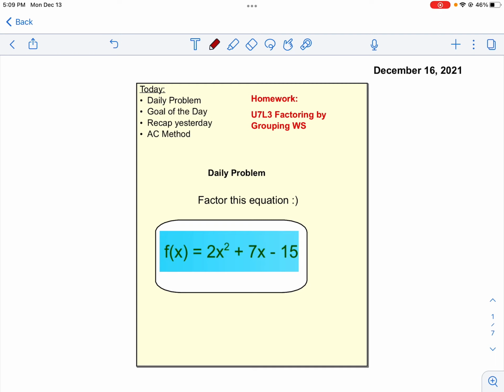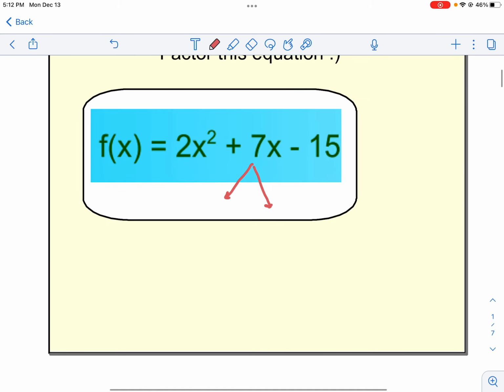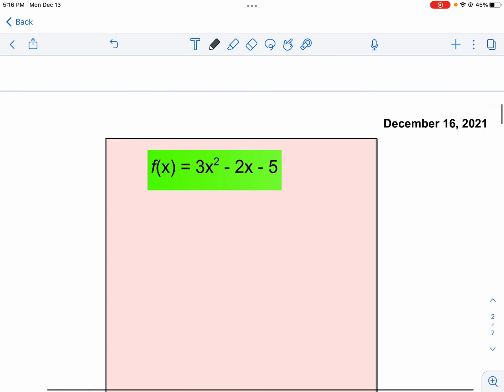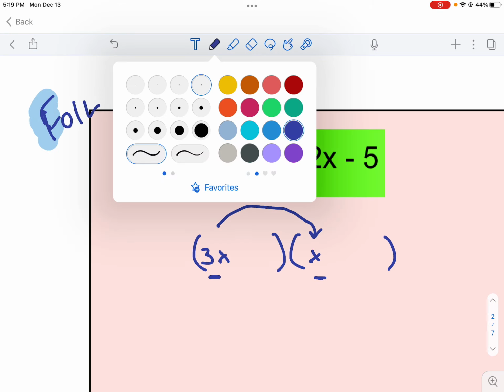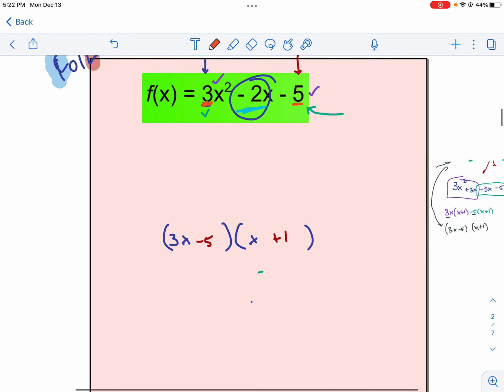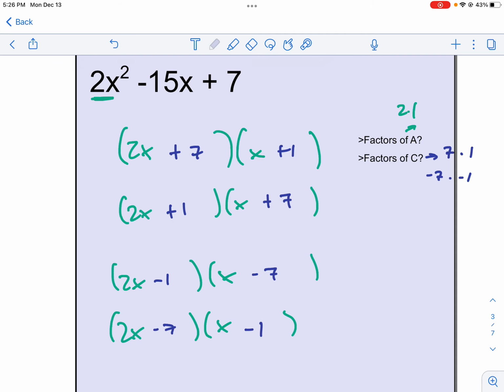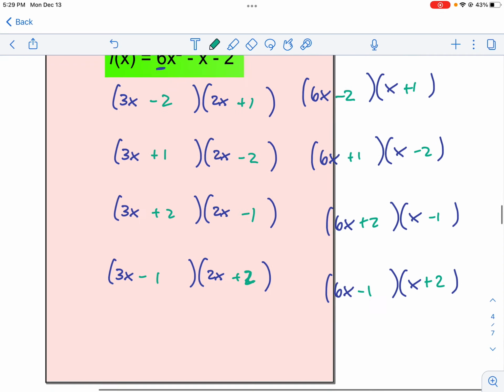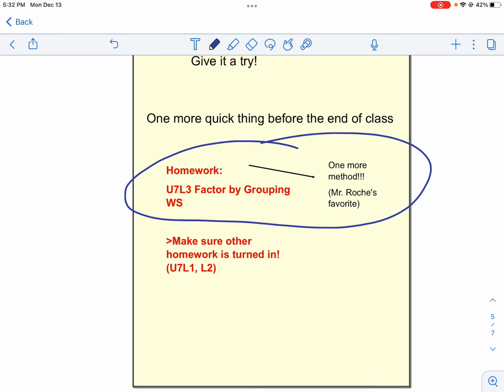HA -U7L4 Brute Force Method of Factoring